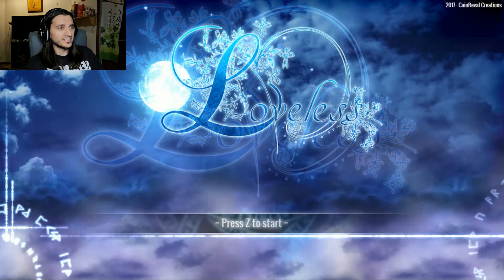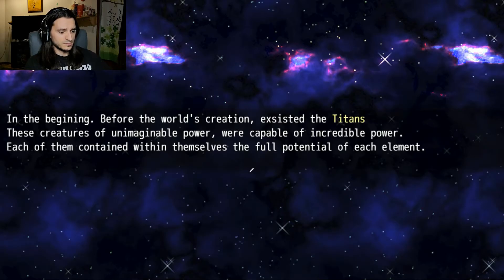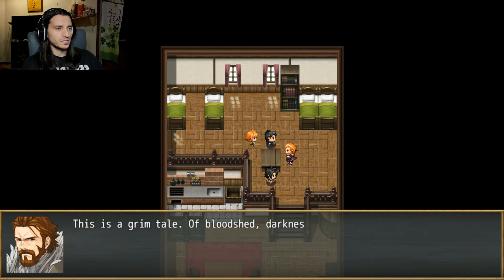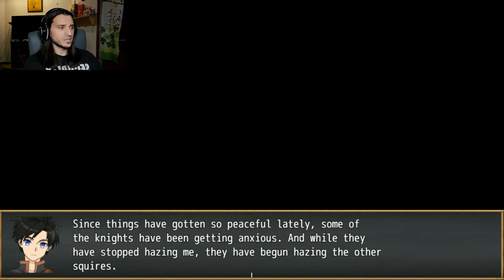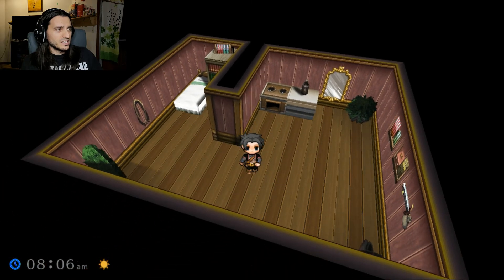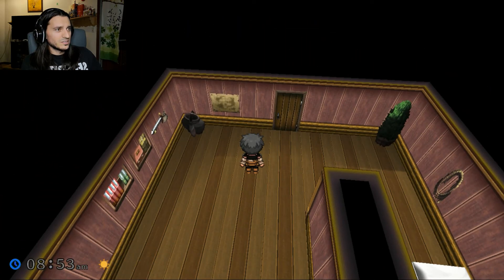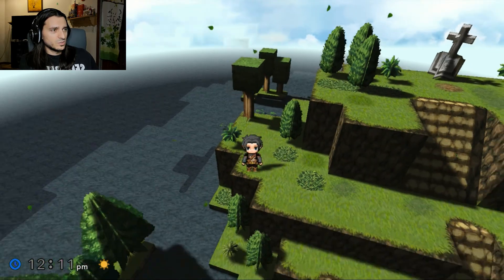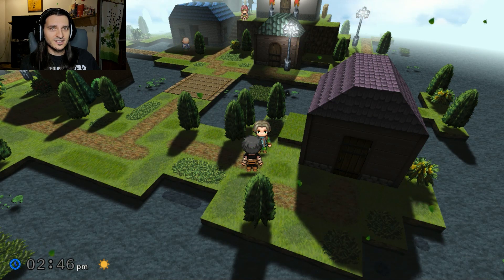Loveless (Special Edition)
Special thanks to the following patrons ^o^
Nutshell
CattleDog

This game was made in RPG Maker MV (using MV3D) by CainReval!
Please try it yourself!

Be my Patron and I can review more paid plugins and asset packs!
Download my games, plugins, or whatever else I've made!